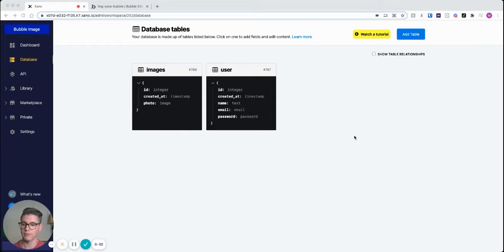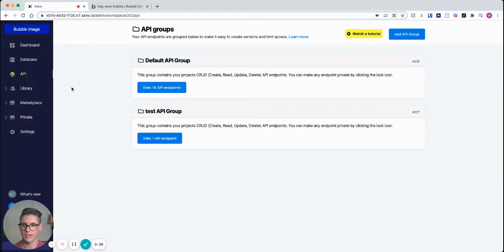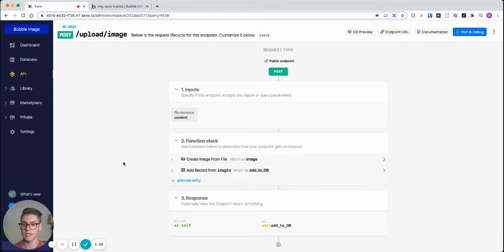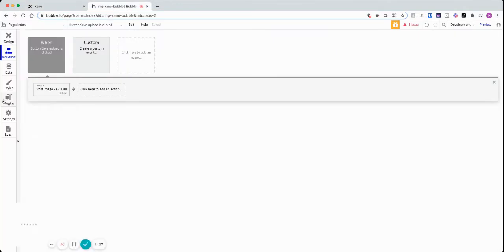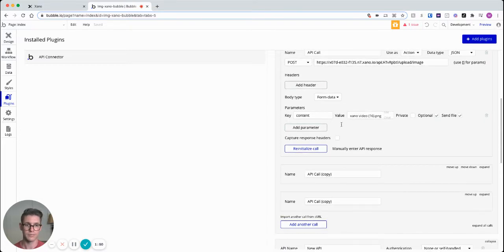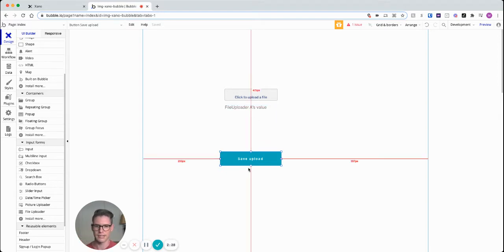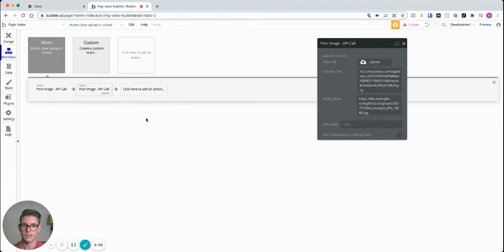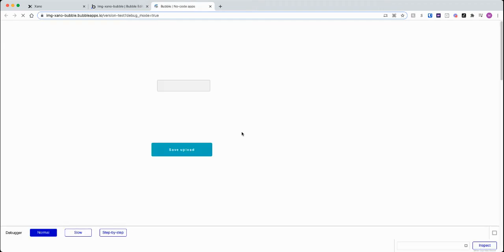How to post a photo from Bubble to Xano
Customer Question: How does one post a picture from Bubble to Xano?